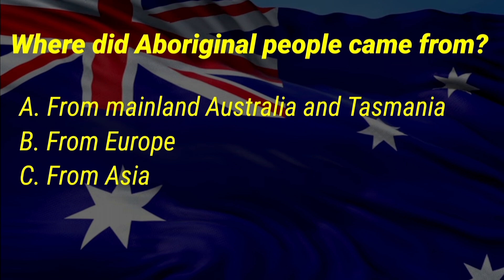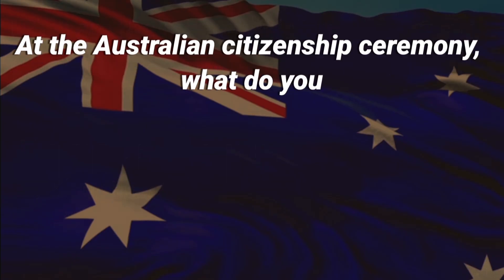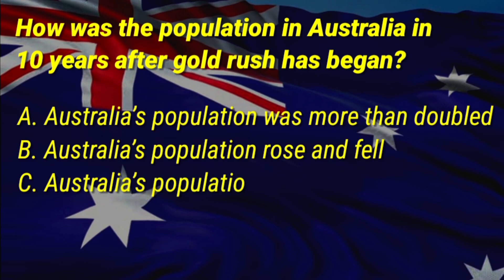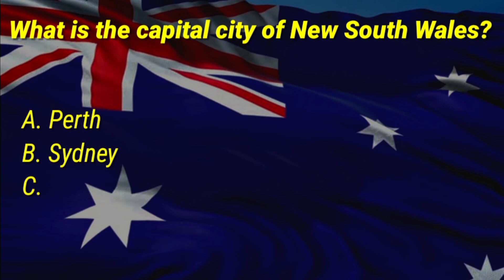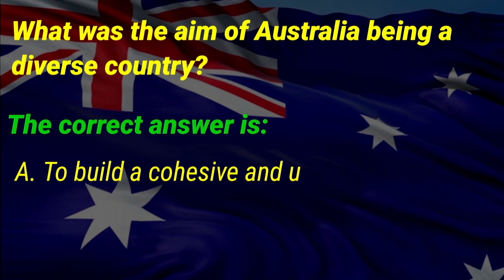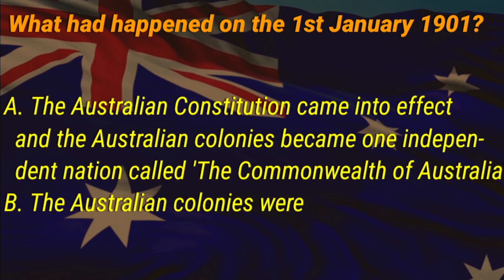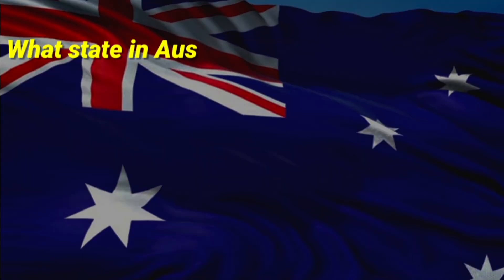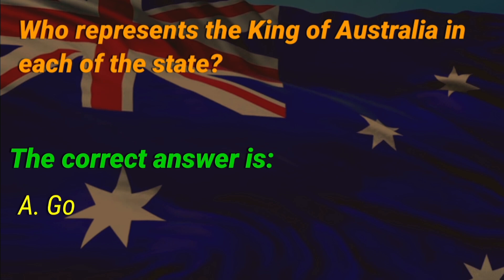Australian Citizenship 2024-2025 🇦🇺 | Mixed Parts 1 to 4